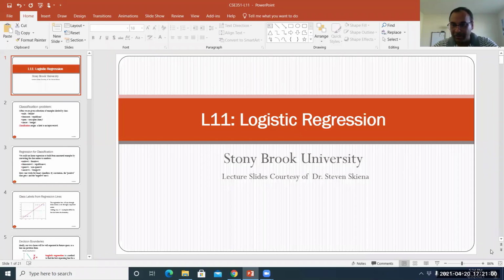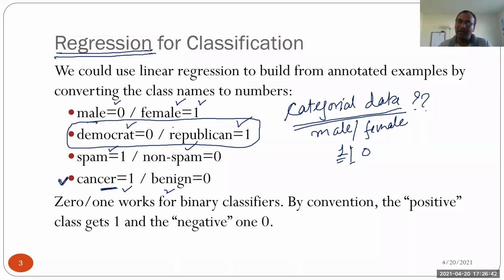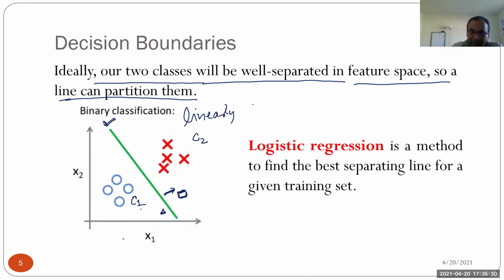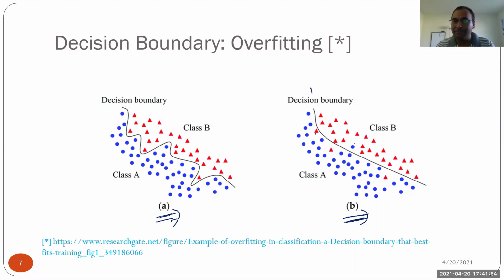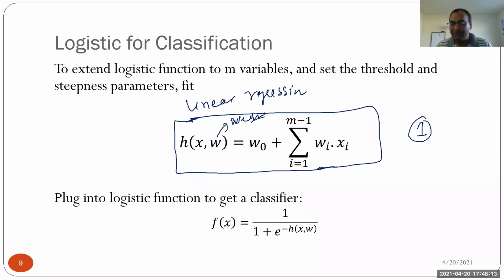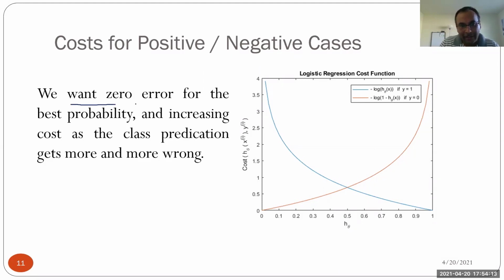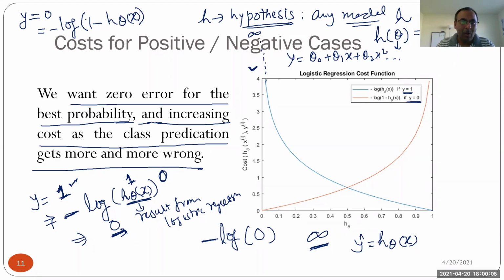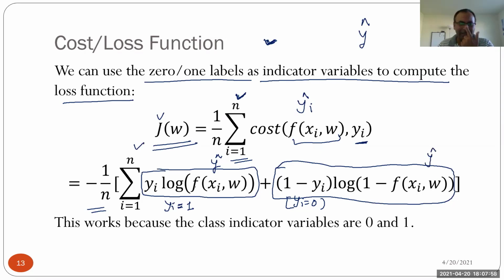CSE 351 L11